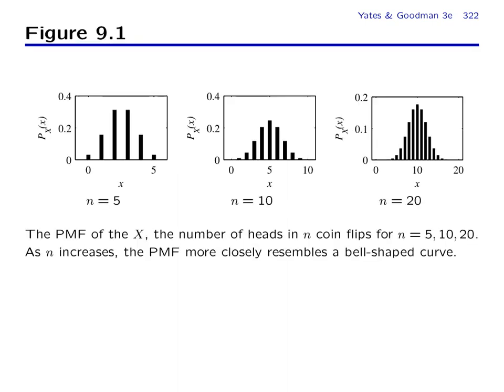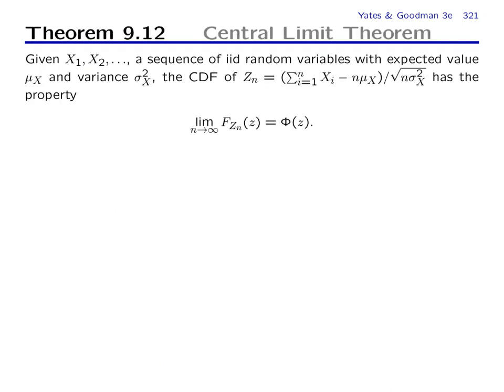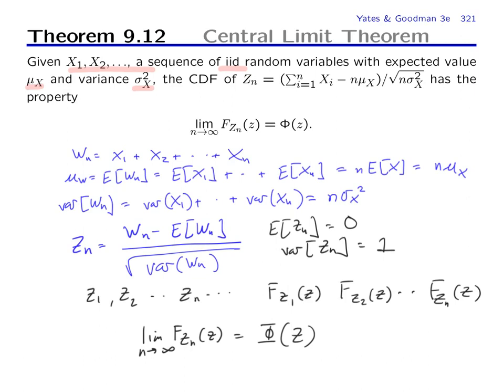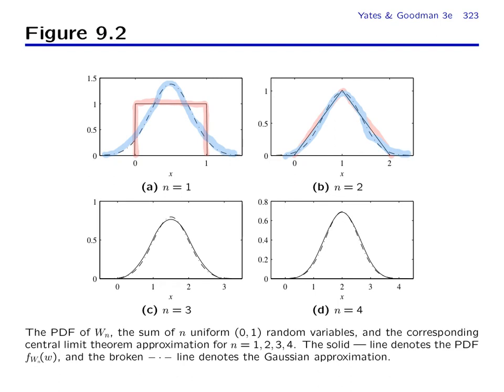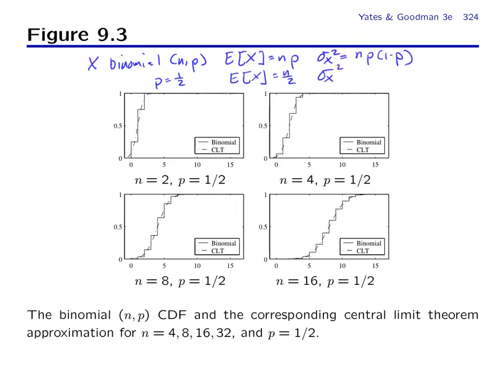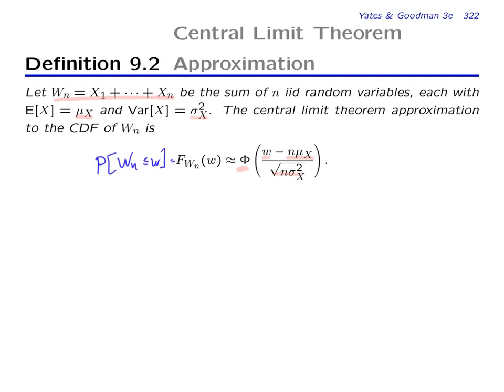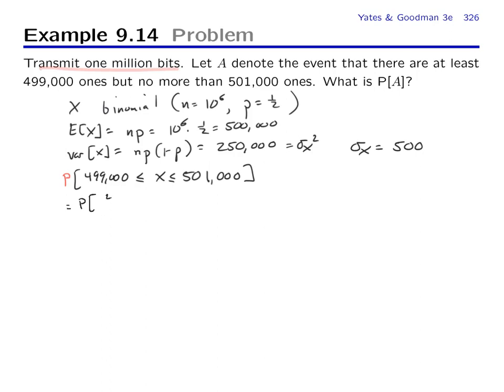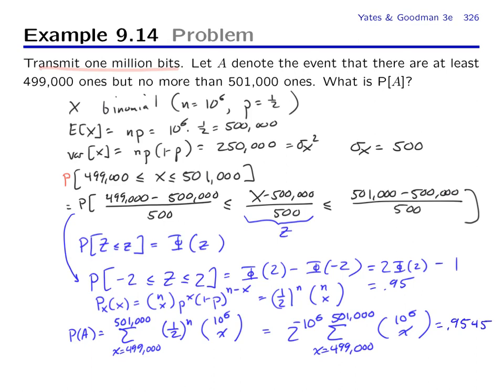Lecture 25 Section 9.5 Part 1